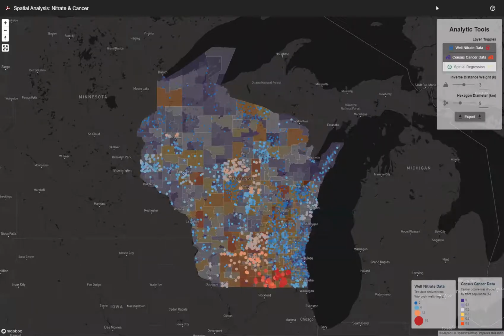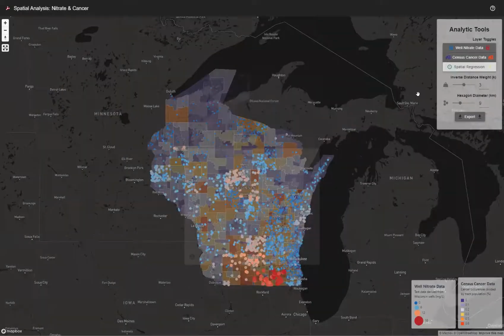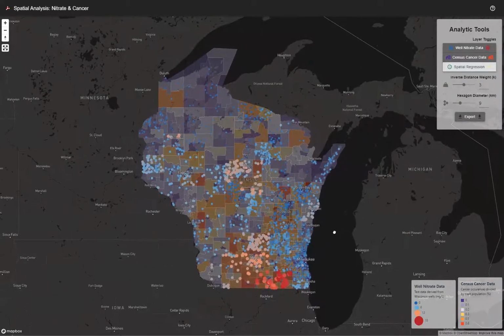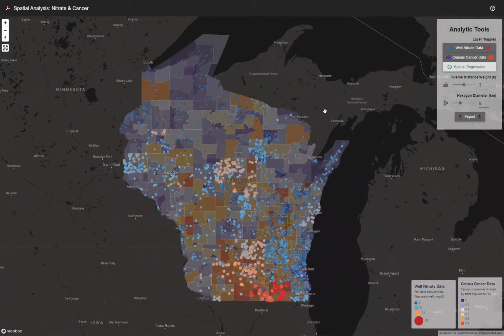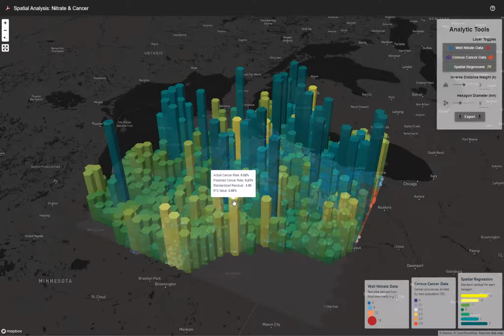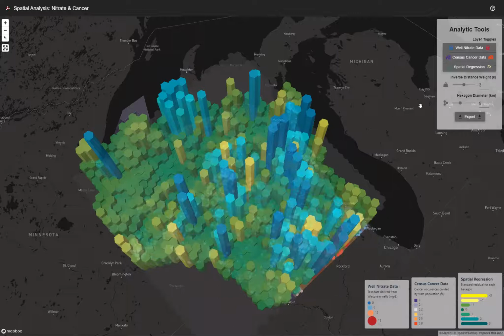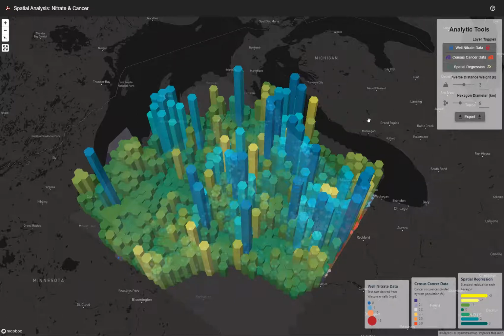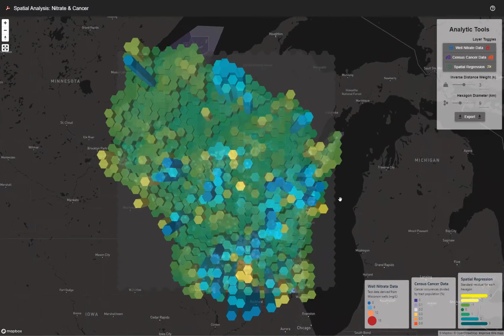3D Spatial Analytic Data Exploration Web App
Video overview of a 3D spatial analysis application developed to explore the potential relationship between nitrate levels and cancer rates.  Created as a part of University of Wisconsin's GIS Web Map Programming Master's track.